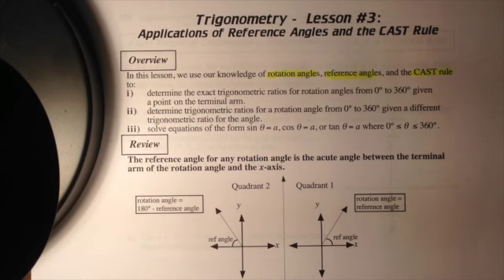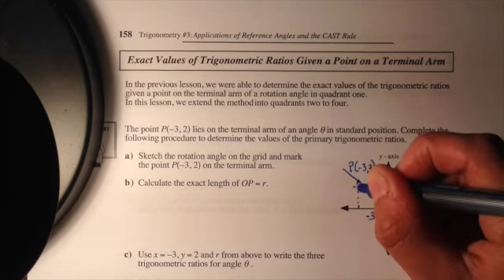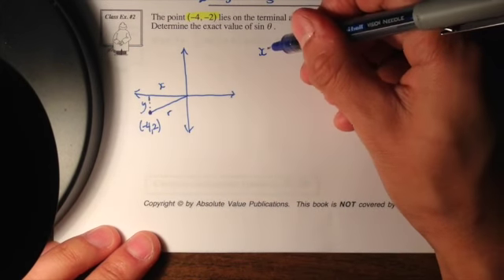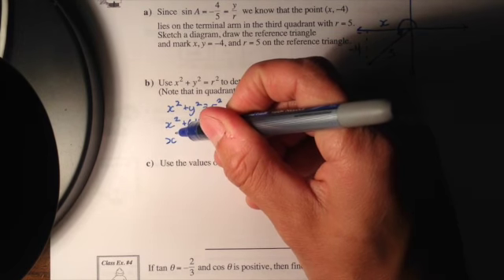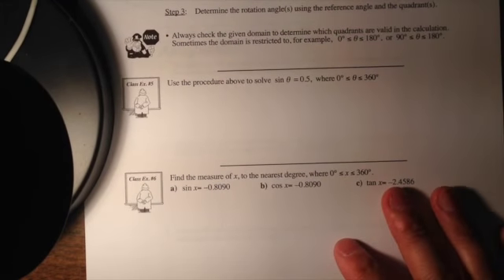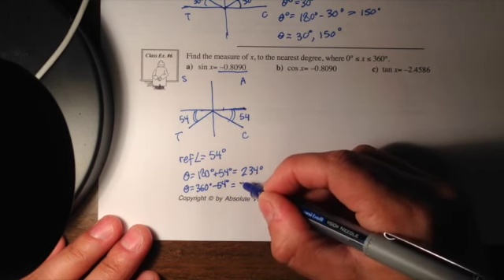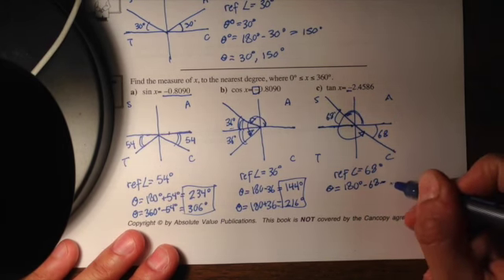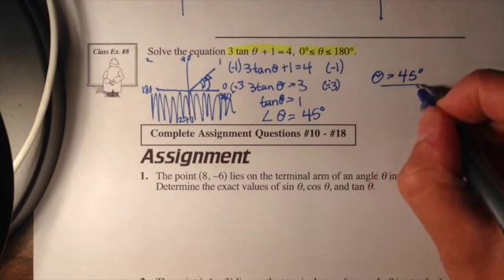Trig Ratios Lesson 3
This video is about Trig Ratios Lesson 3